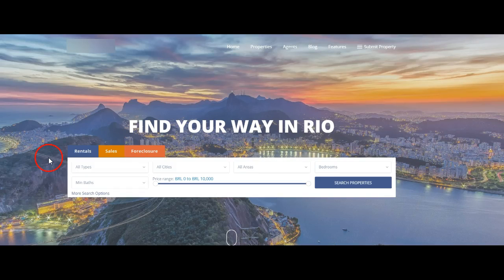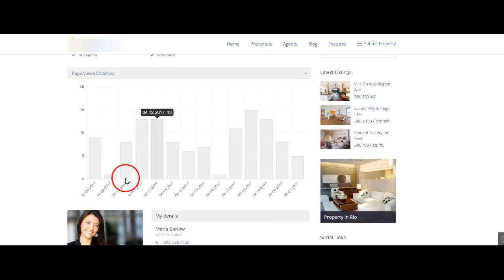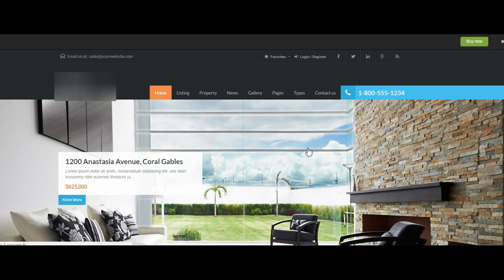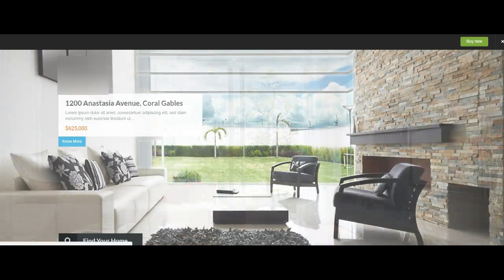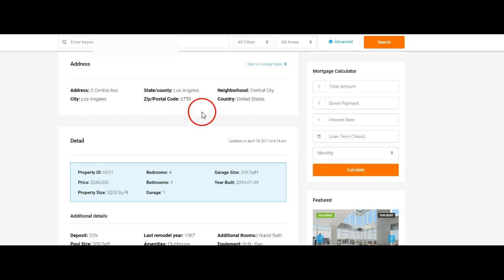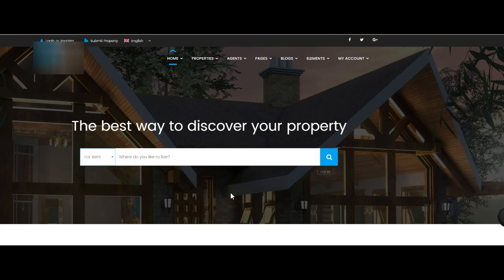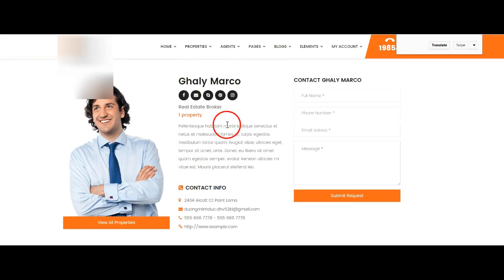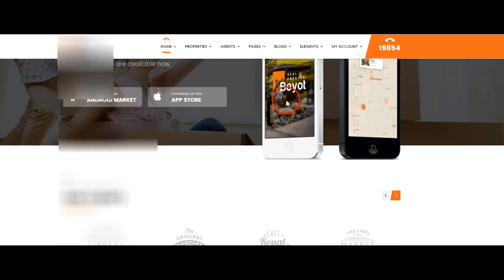CBSG Landed Designs